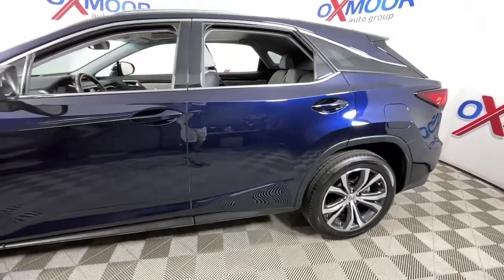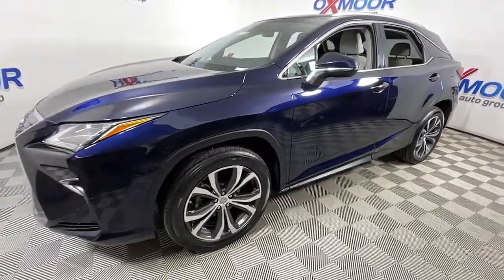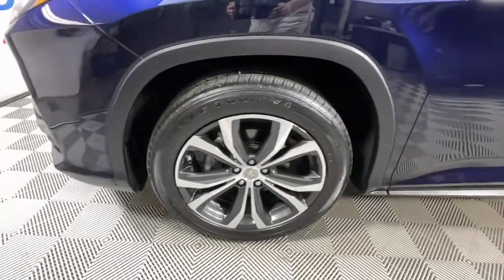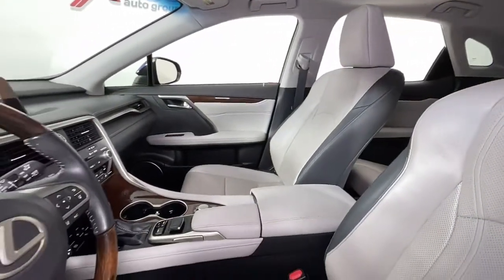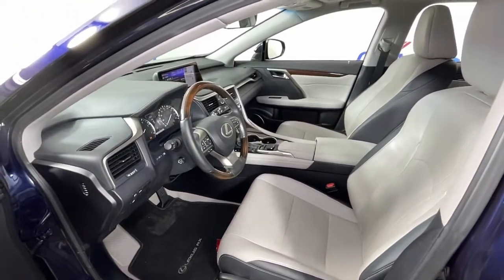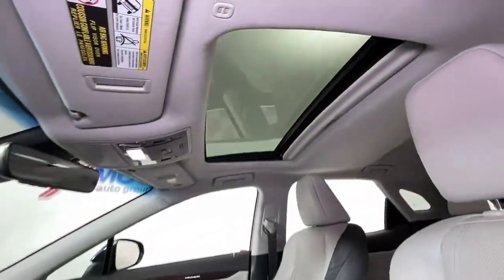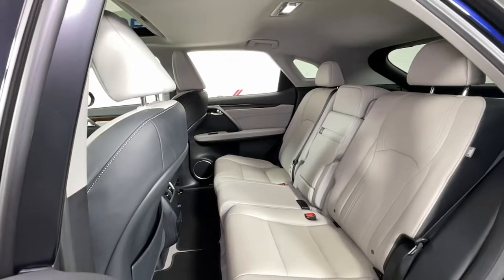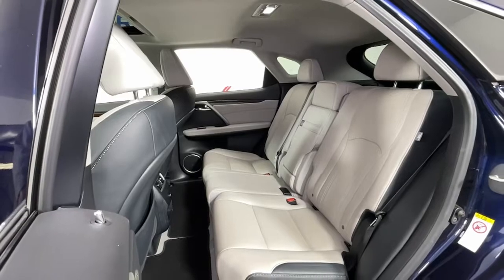2016 Lexus RX at Oxmoor Toyota | Louisville & Lexington, KY U25500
Nightfall Mica Used 2016 Lexus RX available at Oxmoor Toyota in Louisville, Kentucky. Servicing the Lexington, Elizabethtown, KY New Albany, IN Jeffersonville, IN area.

Oxmoor Toyota
8003 Shelbyville Rd

Lexus RX 2016 ** AWD **, **SUNROOF/MOONROOF**, **BLUETOOTH**, **CLEAN CARFAX HISTORY REPORT**, **8-WAY POWER DRIVER SEAT W/ LUMBAR SUPPORT**, **POWER LIFT GATE**, **REAR BACK UP CAMERA**, **EXCEPTIONAL SERVICE HISTORY**, **HEATED AND COOLED LEATHER SEATING**, **HEATED STEERING WHEEL**, AWD, Gray. Odometer is 39484 miles below market average! 19/26 City/Highway MPGbrClean CARFAX.brReviews:br  * Impeccably crafted and attractively designed cabin; supremely quiet; appealing ride and handling balance with F Sport; strong value for the segment. Source: EdmundsbrAwards:br  * 2016 KBB.com Brand Image Awards   * 2016 KBB.com Best Resale Value Awards